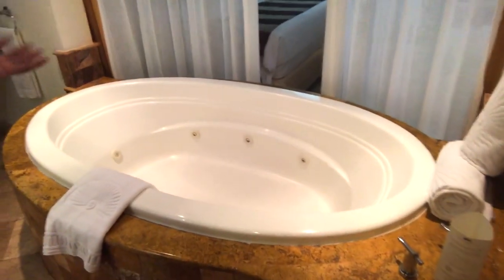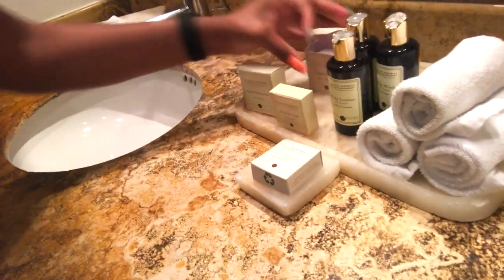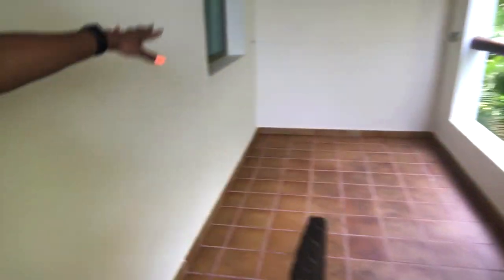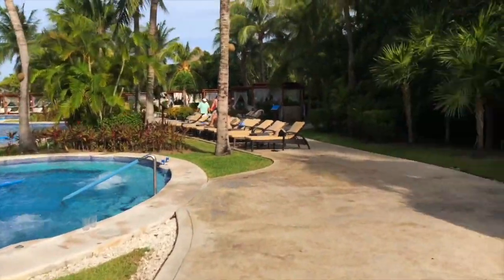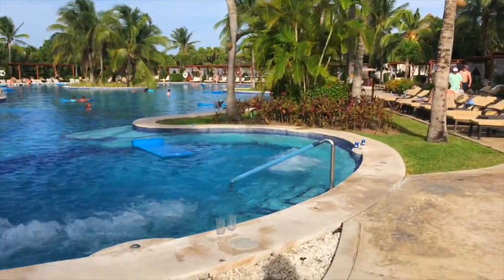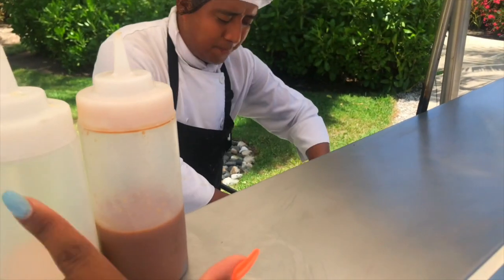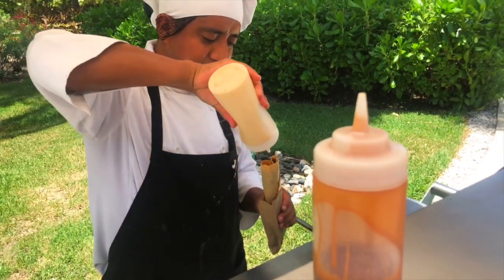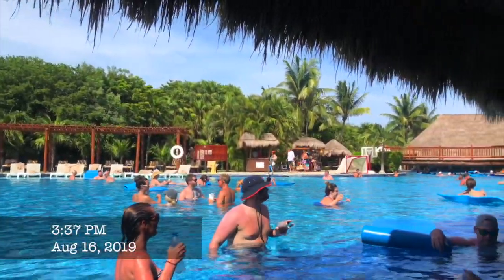THE SEQUEL!!! (Mexico Birthday Vlog 2019) 🇲🇽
Part 2 of my birthday celebration!